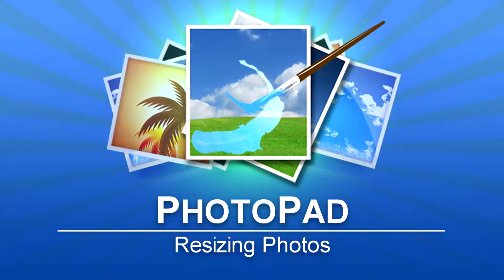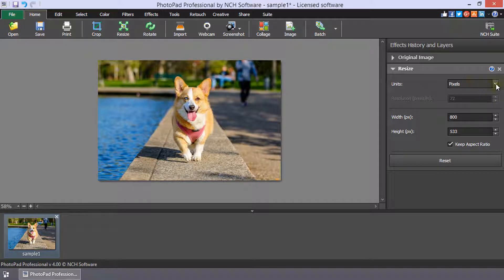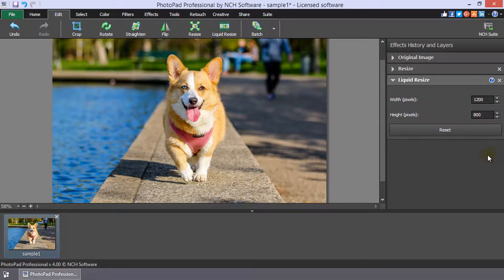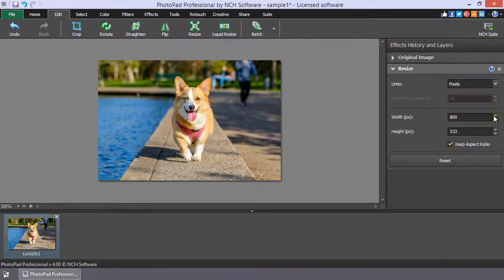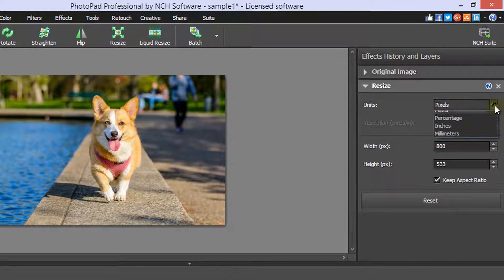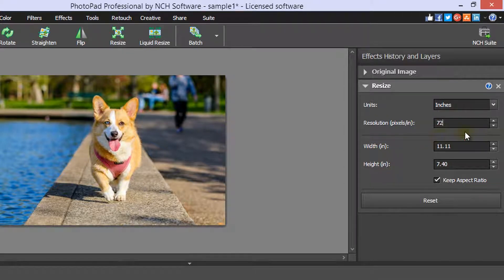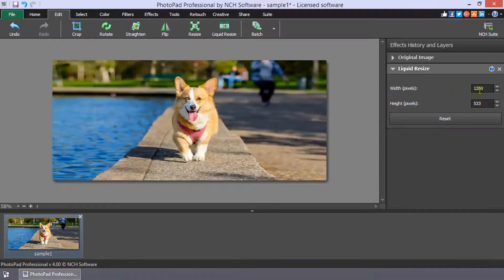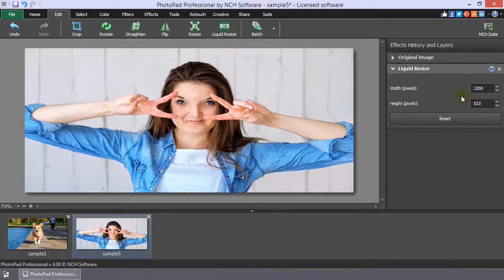06 Come ridimensionare foto in PhotoPad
Ridimensionare foto in PhotoPad.
Le immagini verranno visualizzate meglio sul Web e anche stampate meglio
se sono dimensionate correttamente.
Fai clic sul pulsante Ridimensiona sulla barra degli strumenti Home
per visualizzare le opzioni nel pannello Cronologia effetti e livelli.
Consiglio di attivare la casella di controllo "Mantieni proporzioni"
per evitare di distorcere l'immagine.
Lo strumento Ridimensionamento liquido si trova nella scheda Modifica.
Continua ad ascoltare per ulteriori dettagli  su questi strumenti.
Il pulsante Ridimensiona si trova sia nella
scheda Home che nella scheda Modifica.
Quando fai clic su di esso,
le opzioni di ridimensionamento vengono visualizzate nel pannello Cronologia effetti e livelli.
Quando la casella Mantieni proporzioni è selezionata,
l'immagine manterrà le sue proporzioni originali.
Quando è deselezionata, l'immagine può essere deformata a seconda delle opzioni immesse.
Utilizza il menu a discesa Unità per apportare le modifiche in pixel, pollici, millimetri o in percentuale.
Quando stai effettuando regolazioni in millimetri
o pollici, hai anche la possibilità di regolare la risoluzione.
La risoluzione consigliata per la stampa di una foto è di 300 pixel/pollice.
Per il web, 72 pixel/pollice è lo standard.
Lo strumento Ridimensionamento liquido si trova
nella scheda Modifica.
Esso ridimensiona un'immagine preservandone il
contenuto.
Questo ti dà la possibilità di ridimensionare un'immagine senza ritagliare aree importanti.
Questa immagine con il soggetto al centro e il paesaggio sullo sfondo è un perfetto esempio.
Tuttavia, come puoi vedere, in questa foto
che ha il soggetto che riempie l'inquadratura,
non è una buona soluzione, perché le proporzioni
del soggetto cambiano troppo.
Per ulteriori tutorial su PhotoPad,
visita l'indirizzo visualizzato sullo schermo.

Hai bisogno di aiuto ad usare PhotoPad?